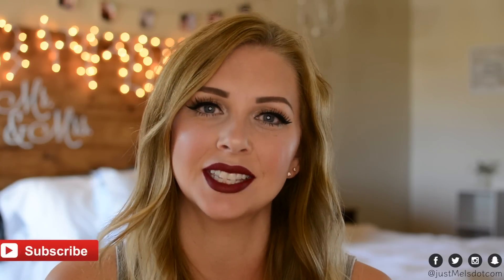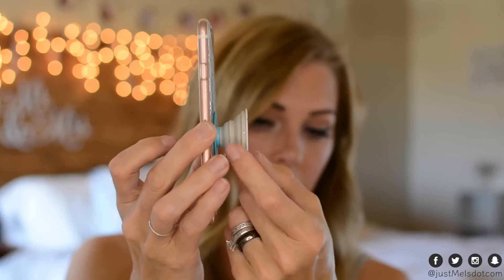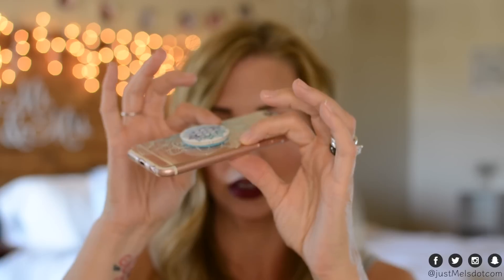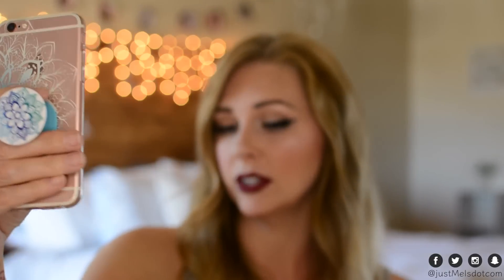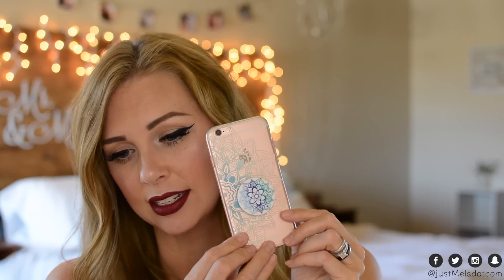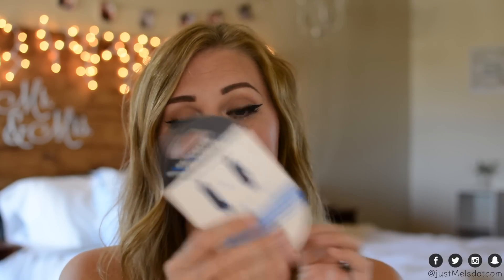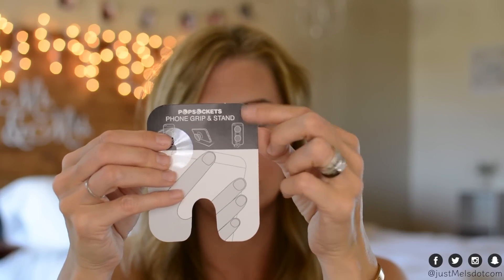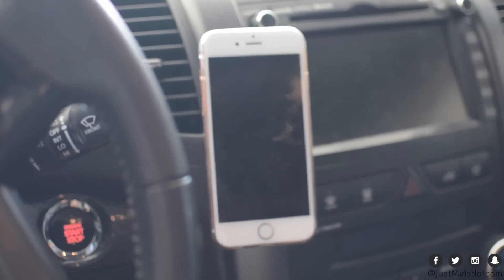PopSockets Cell Phone Accessory ❤︎ First Impression || Review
Hey Loves!!
OPEN ME!!!

I ordered myself a custom PopSocket and thought I would share with you what they are, how they work, and what I think of them.  I hope you enjoy this video.  :D

Use my link and you will get $2 off your Popsocket!!

❤︎ Social Media ❤︎